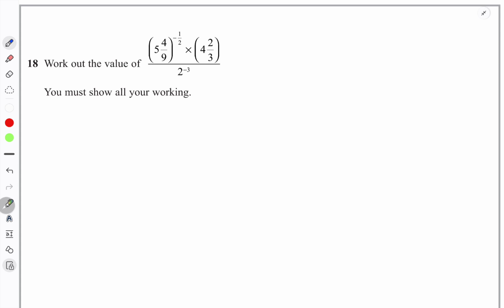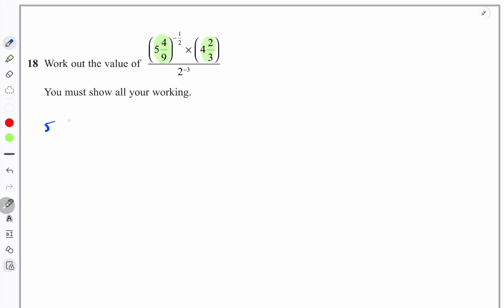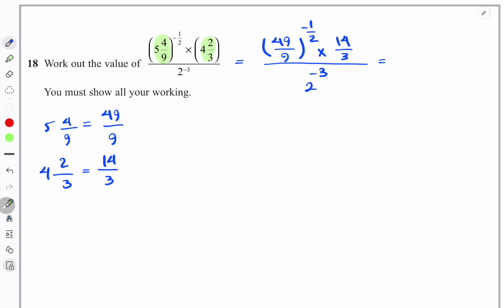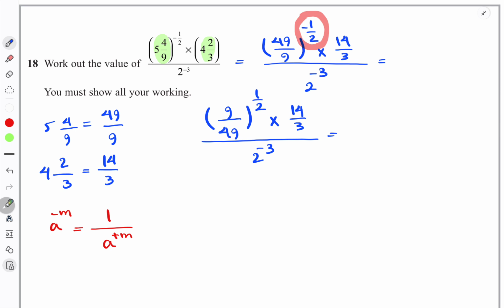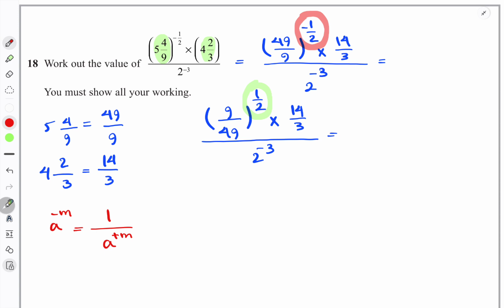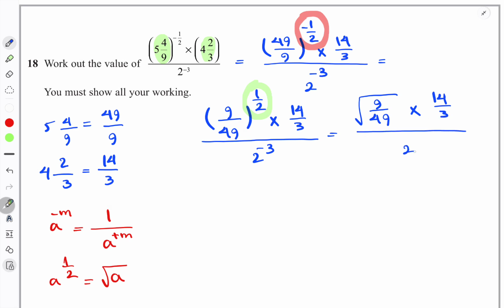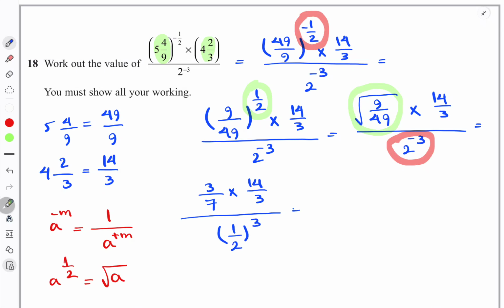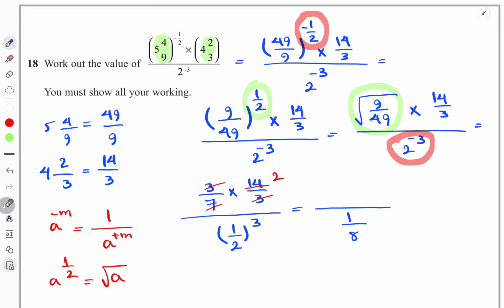This GCSE Math Question Stumps Most Students! Can You Solve It?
🎓 Can YOU Solve This GCSE Math Challenge? 💡

In this video, we tackle a mind-bending GCSE math exam question that combines mixed numbers, negative exponents, fractions, and order of operations. It looks simple at first glance, but it trips up even the best students!

We break the question down step by step:
✅ Converting mixed numbers to improper fractions
✅ Applying negative and fractional exponents
✅ Simplifying complex expressions
✅ Following BIDMAS/BODMAS rules accurately

Whether you're preparing for your GCSE exams, love math puzzles, or want to test your skills under pressure — this is the perfect brain workout for you!

📌 Topics Covered:

Negative indices

Fractional exponents

Order of operations (BIDMAS/BODMAS)

Mixed number multiplication

Algebraic simplification